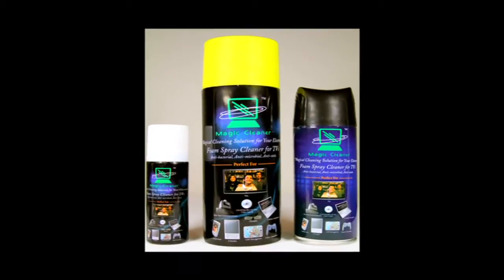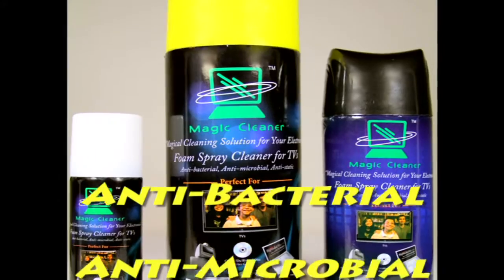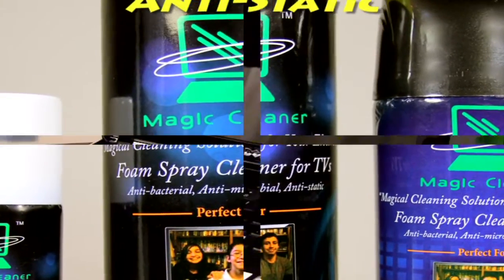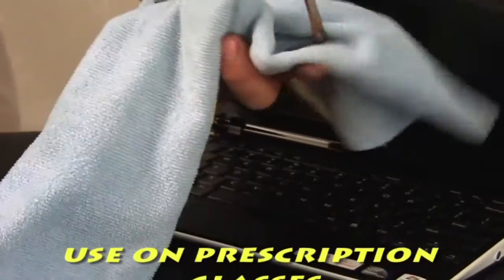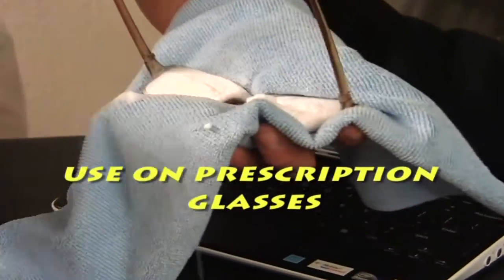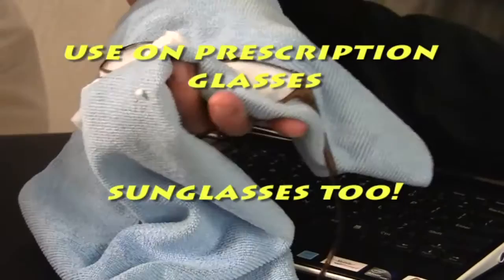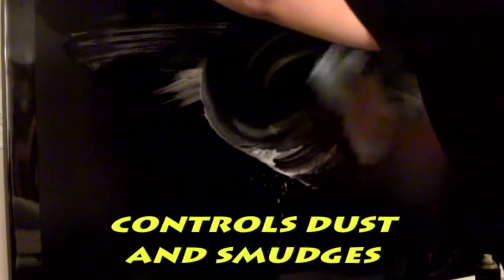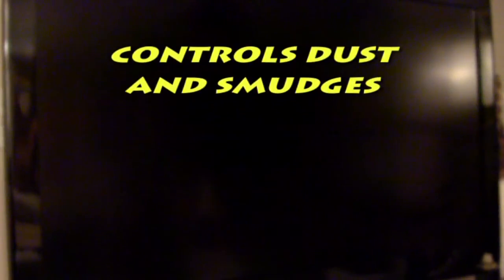Magic Cleaner - Electronics Cleaning Spray Solution- LCD's and much more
Magic Cleaner's Foam Spray Cleaner for Electronics

• Will not damage the Anti-Reflective Coating on Screens.
• Anti-Static properties help reduce dust attraction.
• Will not Scratch, Fade, or Discolor any screen or plastic material.
• Anti-Bacterial properties kill germs on contact.
• Anti-Microbial Keeps working for 7 plus days after application.
• Will cut grease, streaks, smudges, finger prints, sticky residue, and lint.
• Easy to Use! Just Spray On and Wipe Off, with our Micro-Fiber towel.
• The active solution leaves your equipment with a Clean "Like New" Finish and a Fresh Smelling Scent every time!
• Our Formula is OEM approved.
• Our Professional Quality will care for even your most sensitive electrical equipment.

Consumer Applications:  Commercial Applications:

• Flat Panel TV's
• LCD's
• Plasmas
• Laptop Computers
• Desktop Computers
• Cell Phones
• Touch Screen Panels
• Video Game Disc's
• Calculator's
• DVD's/CD-ROM's
• Printers and Fax Machines
• Desktop Phones

• Restaurants Point of Sale Screens
• Medical equipment & Computers
• Office equipment & Copiers
• Military equipment and Computers
• Yachts, Boats, Cruise Ship Instruments
• Aircraft Instrument Clusters
• Automobile and Truck Instrument Clusters
• Military Instrumentation
• Airport Instrumentation and Computers
• Casino Slot Machines and Computers
• Hotel Room TV's, Phones, Computers
• Automobile Navigation Screens